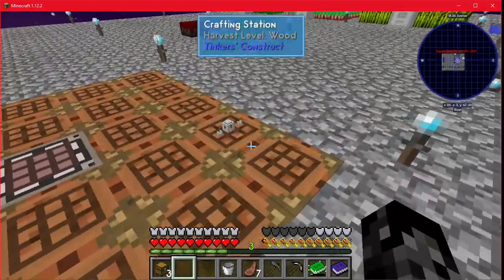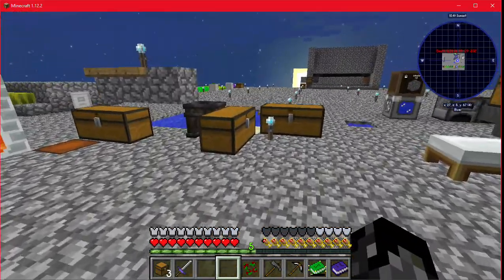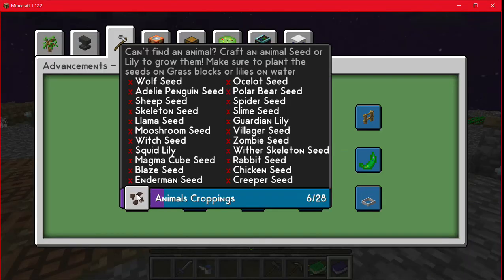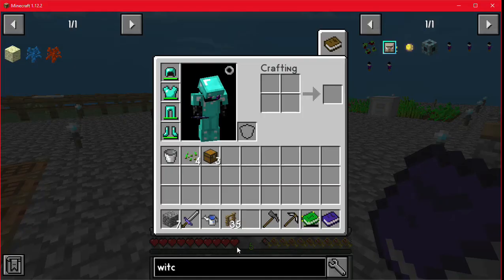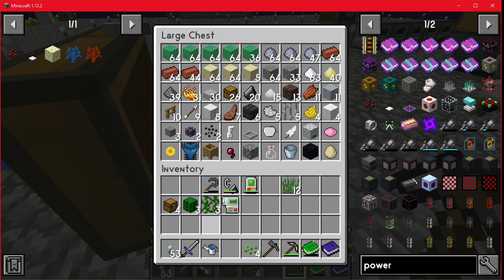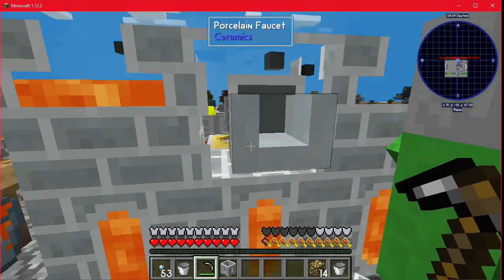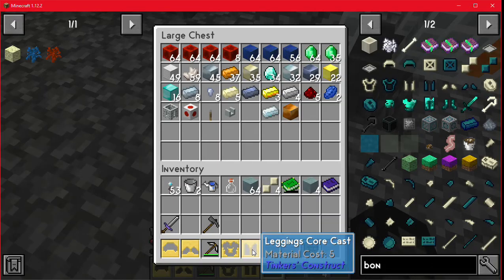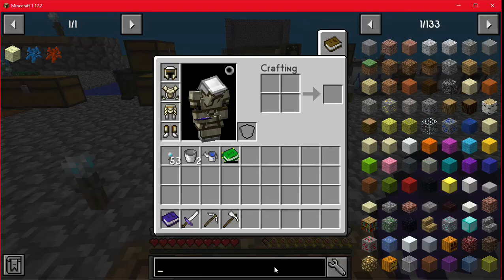Minecraft Sky Factory 4 EP 09 Random tasks and seeds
Upgrading tools and sorting minor power issues
getting some seeds done as well